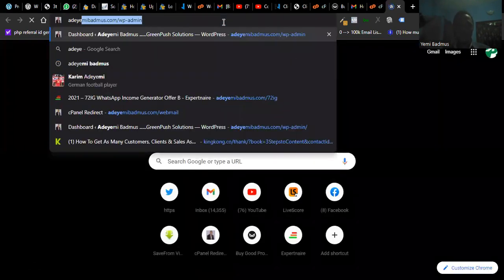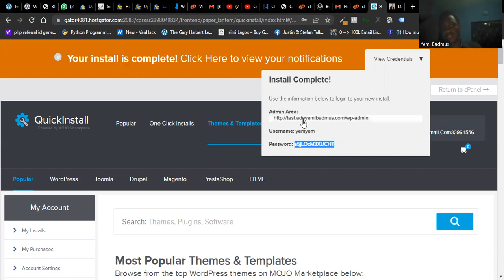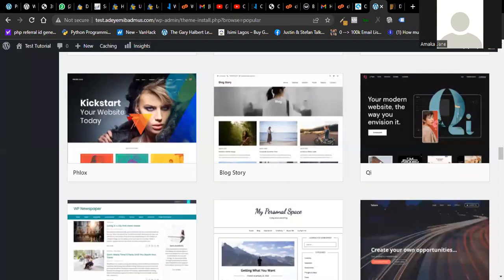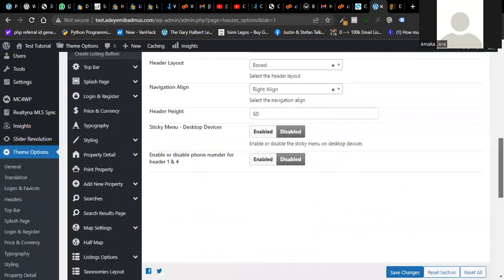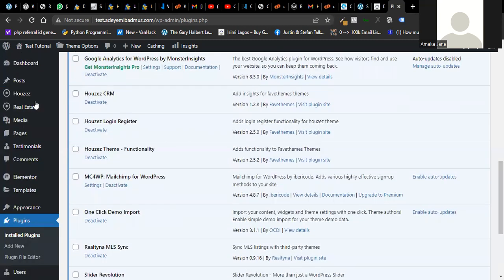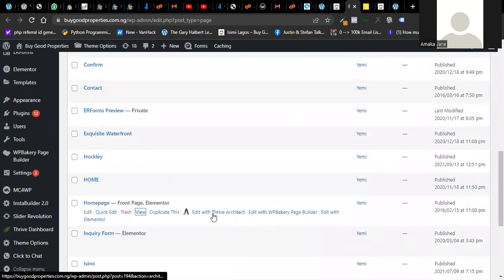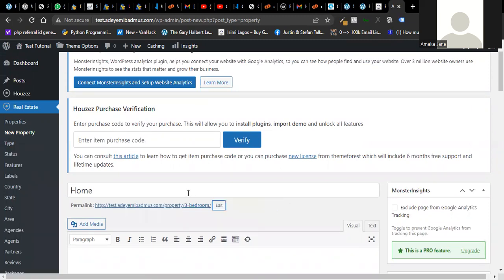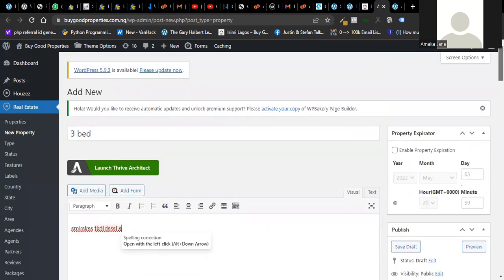PGN Website Design Tutorial Part B